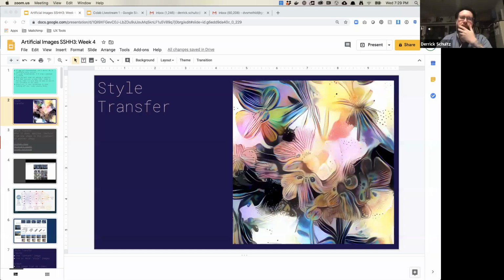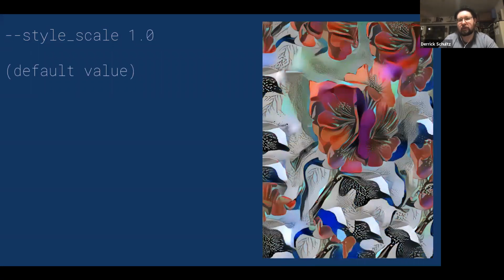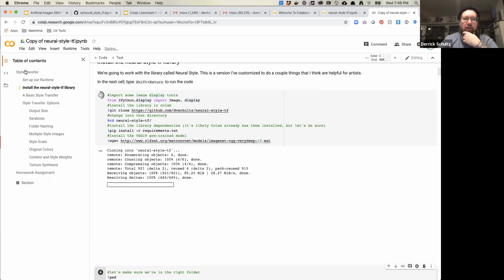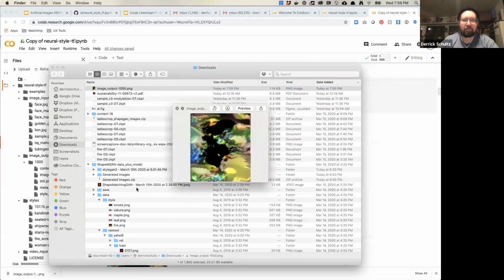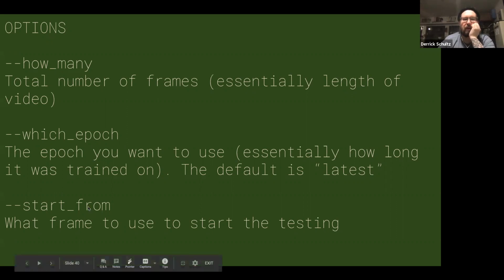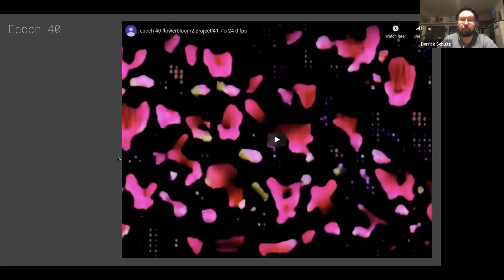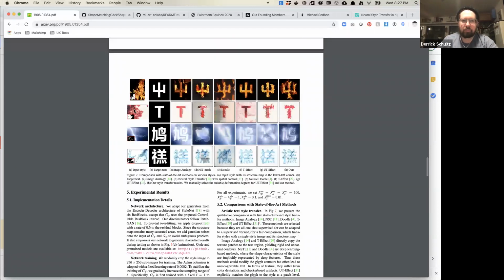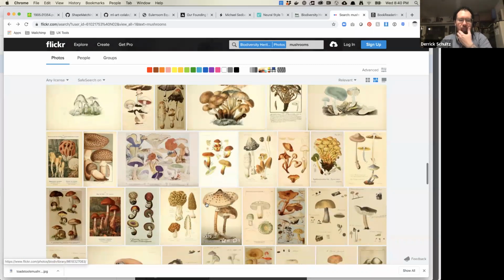SSHH3 Week 4: Style Transfer and Next Frame Prediction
Class has been moved to Zoom due to Coronavirus outbreak, but we still discussed Style Transfer (using Colab) and Next Frame Prediction.